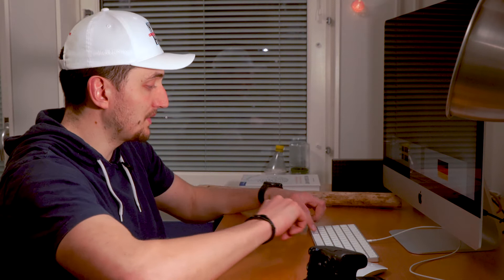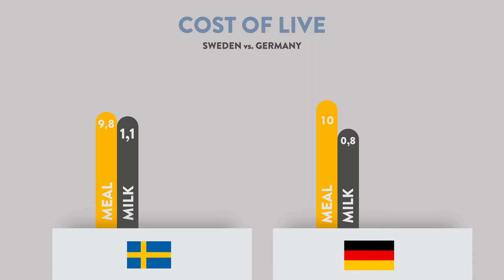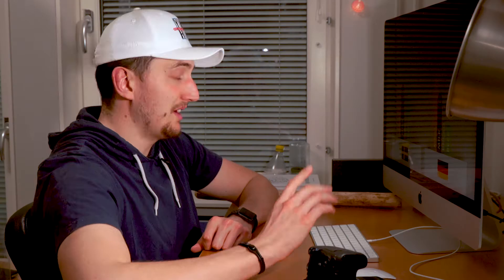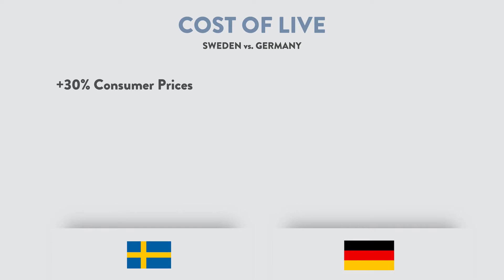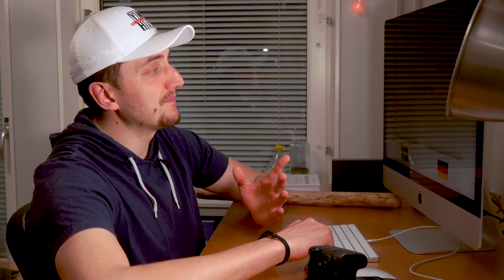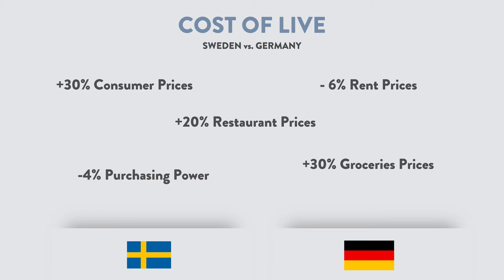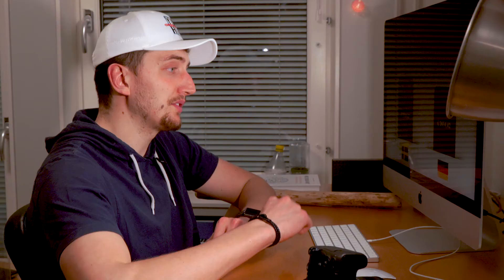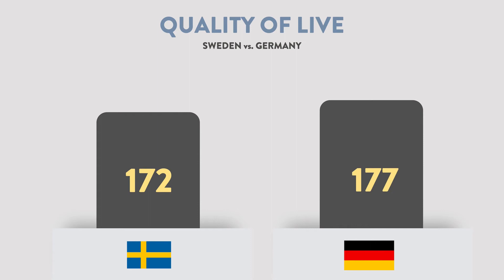How EXPENSIVE is SWEDEN⎪Episode 6, The Swedish Affair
This V-LOG is all about one man & one story.

An Austrian fellow trying to survive in the cold north of Europe.